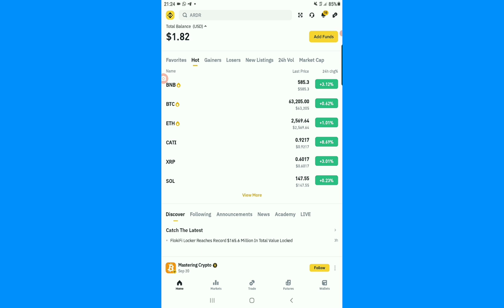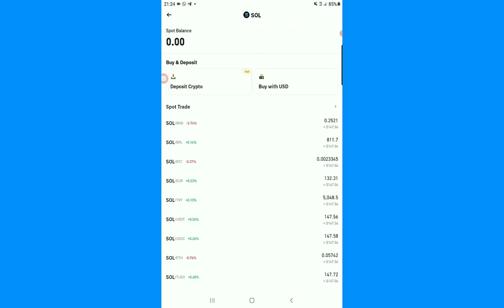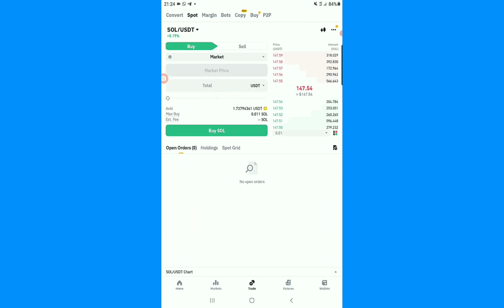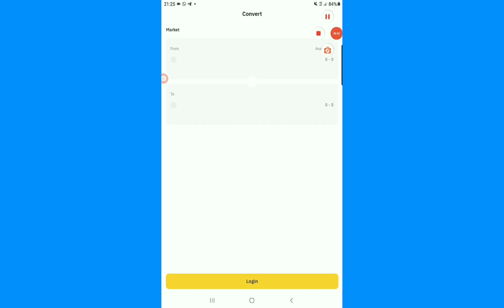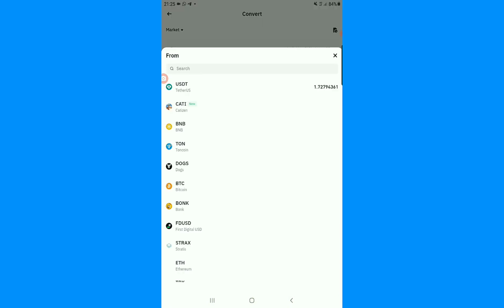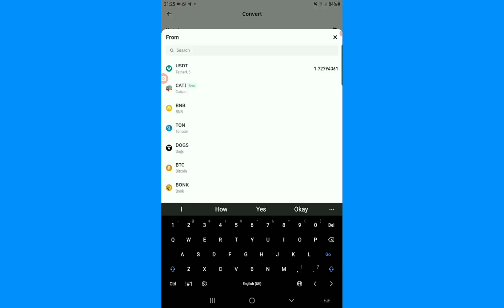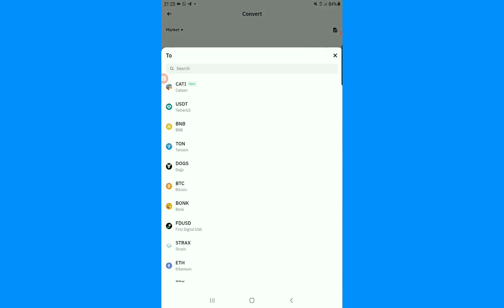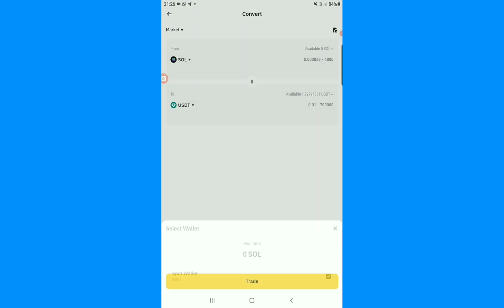How to Convert Solana to USDT on Binance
In each video, I will show you How to Convert Solana to USDT on Binance.